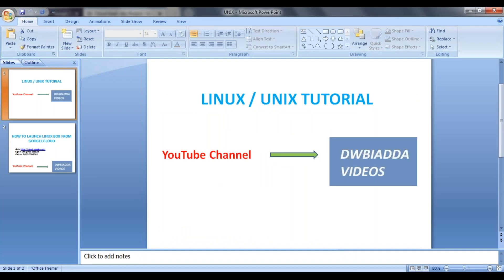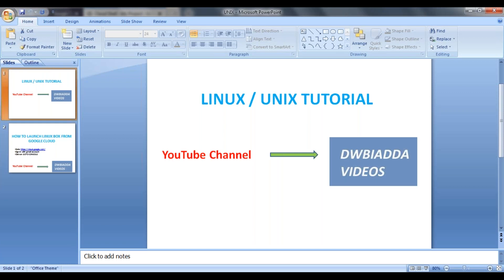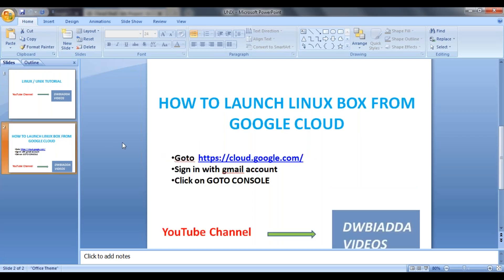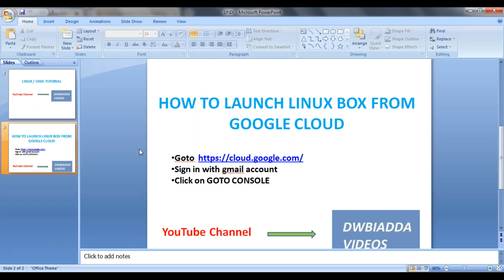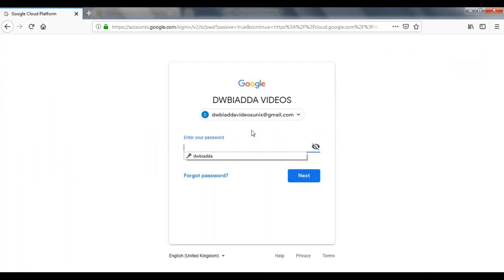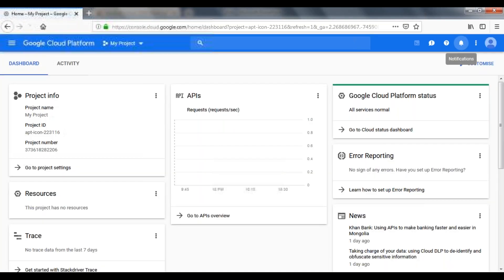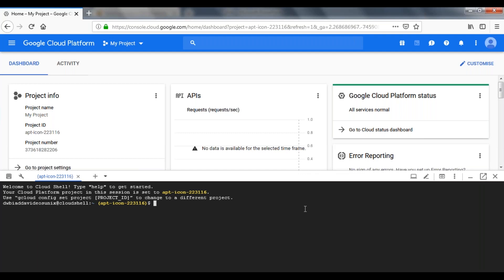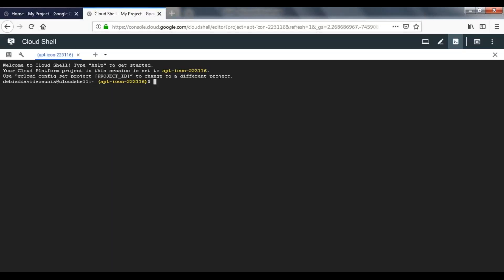SETTING UP LINUX ENVIRONMENT IN GOOGLE CLOUD PLATFORM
In this lecture we will see how to set up linux environment for our future sessions to execute commands